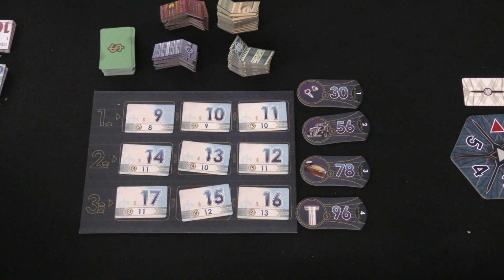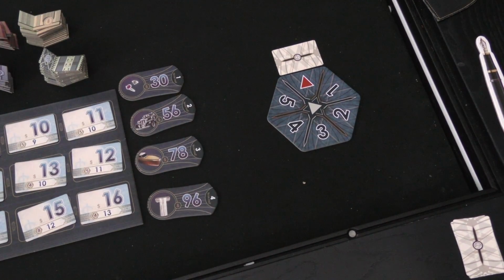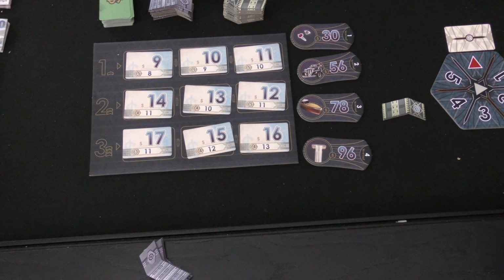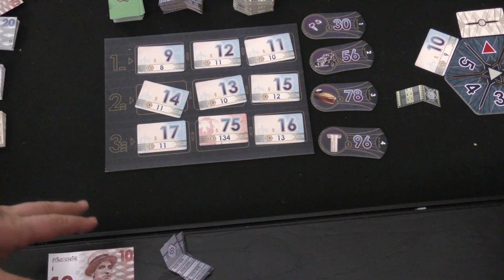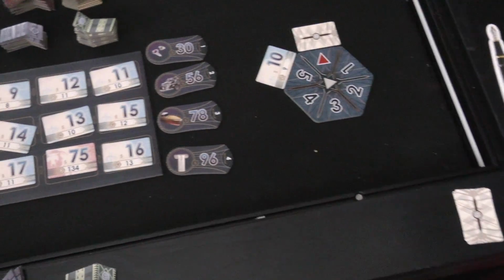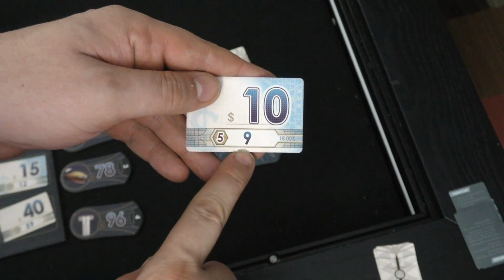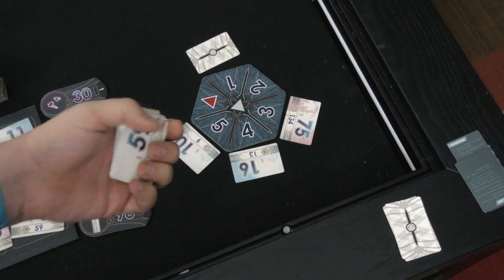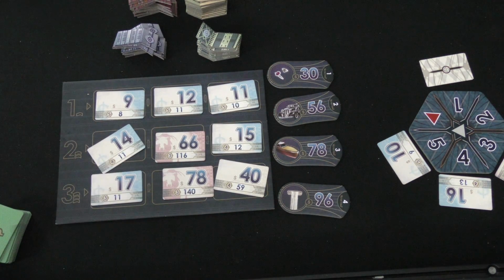Every Game is Awesome: Ponzi Scheme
Tom and Jason ahve an exciting opportunity to share in Ponzi Scheme!

00:00 - Introduction
01:27 - Game overview
06:24 - Final thoughts